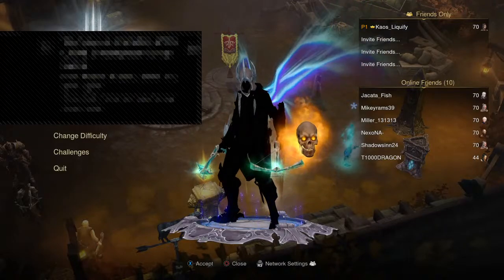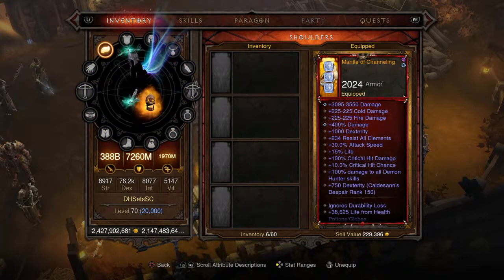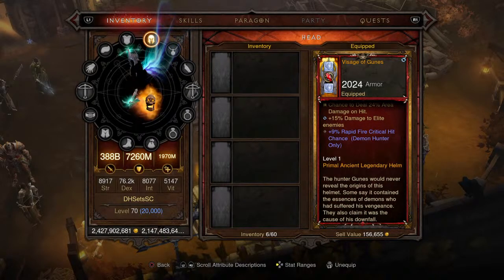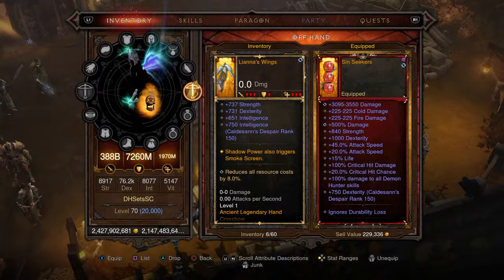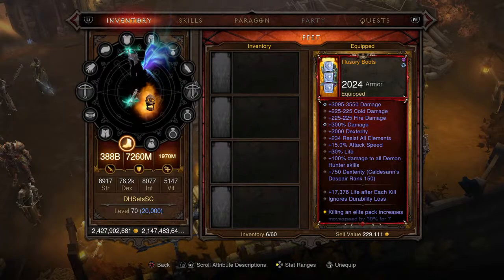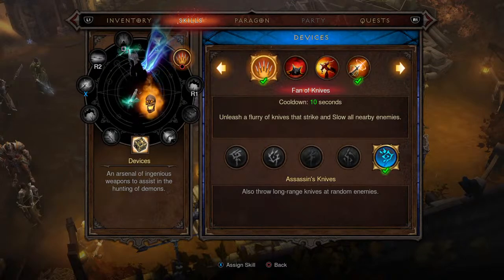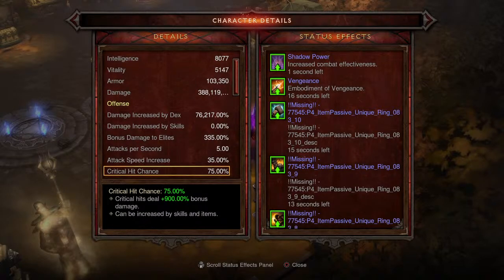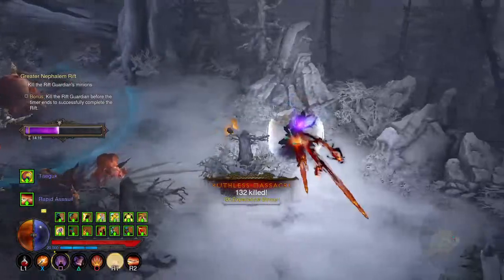"Legacy of Dreams - Vanguard" Demon Hunter Build Guide (FREE Modded Gear PS4/5)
This is available in both softcore and hardcore :)
We are The Lion Gaming Crew! We post daily gaming videos, we do build guides, tutorials, and other helpful things! We are a growing community of gamers who are likeminded, and wholesome people! We will try to offer a wide variety of entertaining content for you to enjoy! Thank you for checking out our channel! After receiving requests, we are happy to announce that we will be accepting donations! Please note that donations are not required in any way, you will still receive anything that is being given away! Please also only donate if you have the financial means to do so! Thank you to each and every one of you for your support, I couldn't do this without you all so thank you so much! With Love - Stay Safe, Stay Happy, Stay Gaming. The Lion Gaming Crew